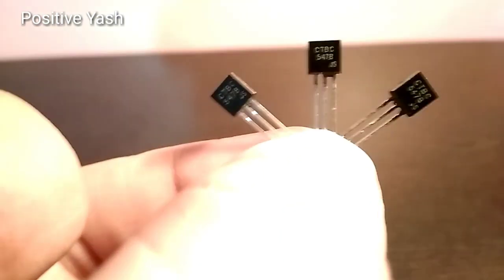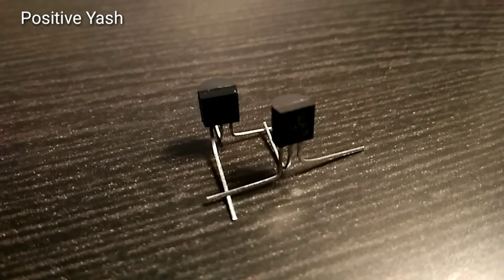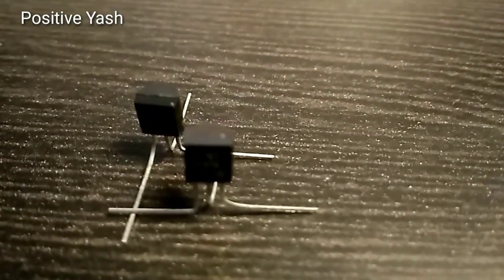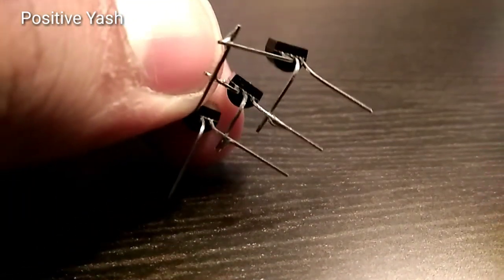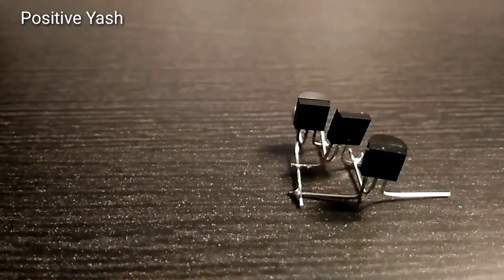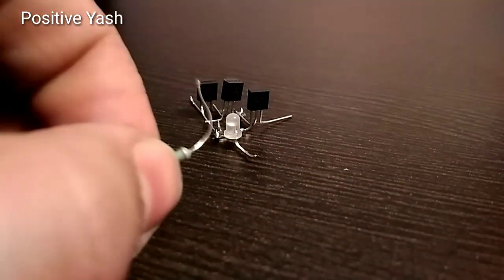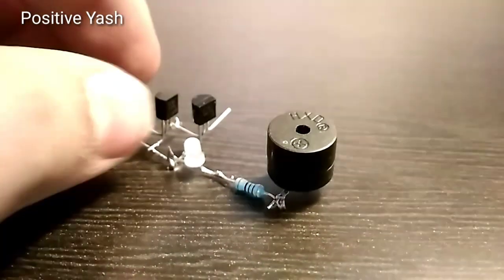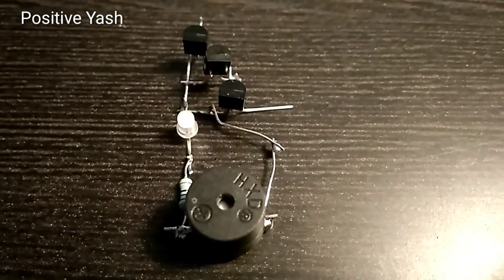Electric Field Detector | Homemade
nice detector
Hi, Doers
I Am.

I don't need any introduction

But Let me tell you my achievements

I am rewarded as the most underrated Youtuber in my Field

Also comment down your responses to the video  in the comments section

 And if you want to give any suggestion then feel free to write down below the fast moving images